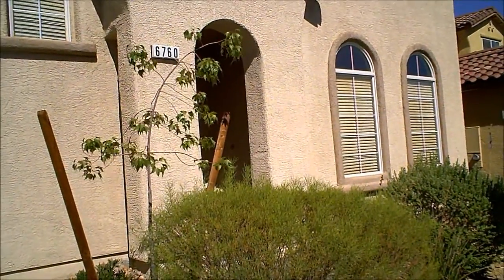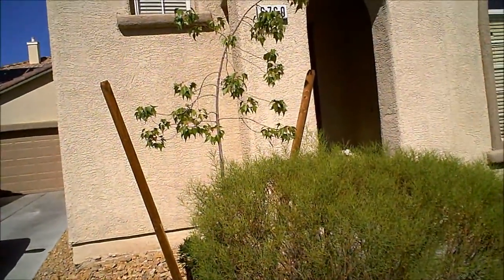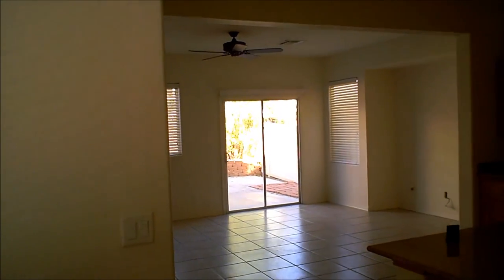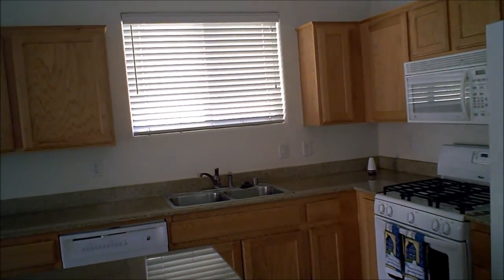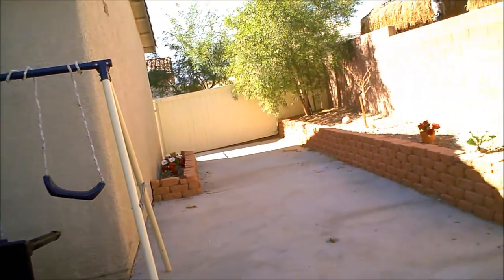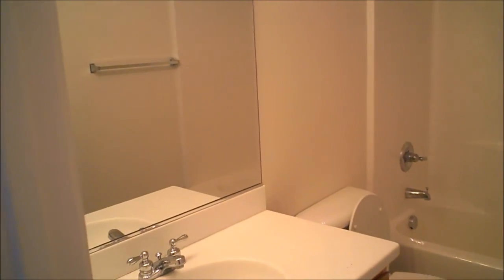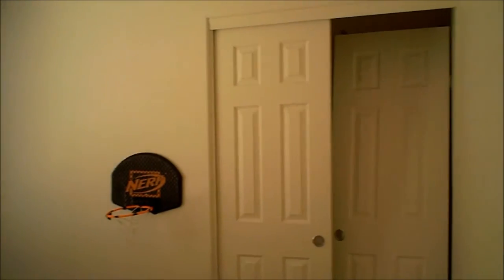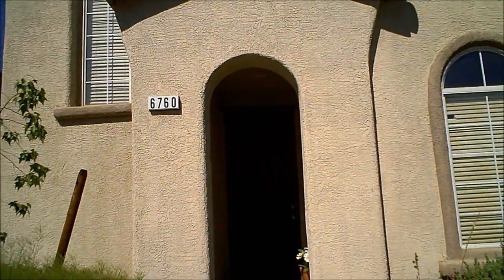6760 Carlisle Grove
Nice southwest Las Vegas home. Near shopping, freeways, and easy access to "The Strip".